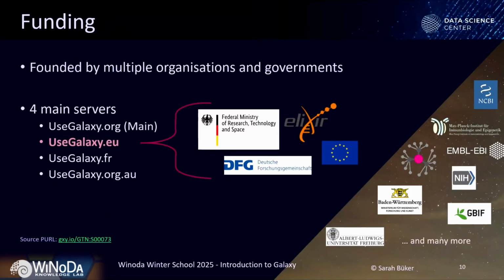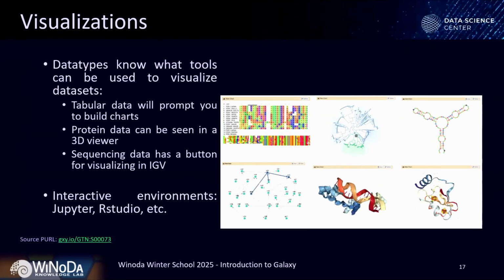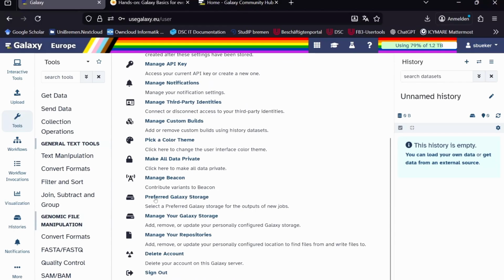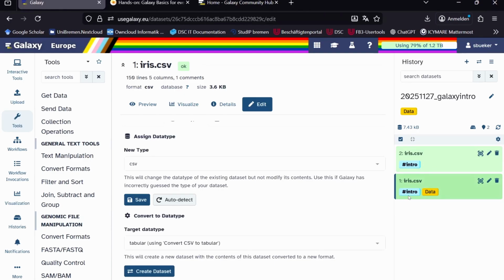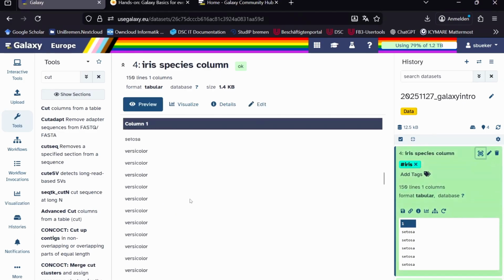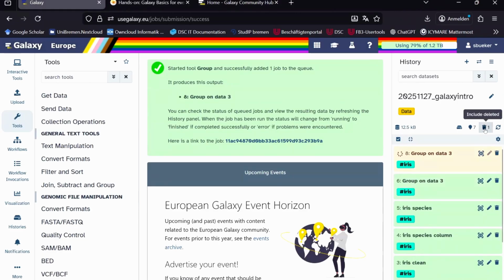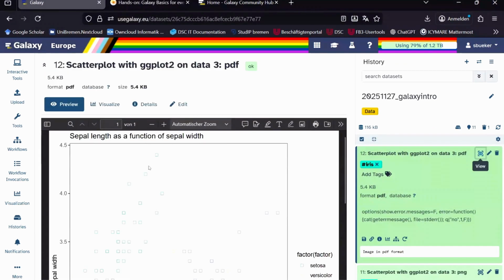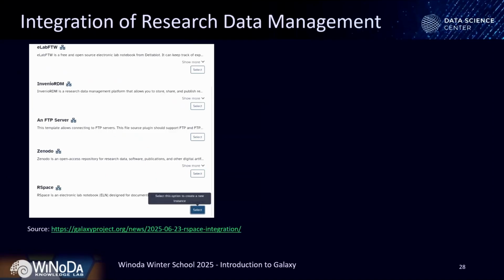Learning to use Galaxy - Introduction and Hands-on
Sarah Büker, Data Scientist at the DSC (Data Science Center) of University of Bremen, gives a full tutorial on Galaxy and leads you through your first data analysis with an example data set. The tutorial can be followed along and fully done synchronously without prior knowledge.

You need to create an account on usegalaxy.eu to use Galaxy.

00:00 General introduction to Galaxy
12:03 A look at the Galaxy server
14:22 Activity (Flower petals and sepals)
33:24 Visualization
36:38 Workflows
38:25 Activity (Diamonds)